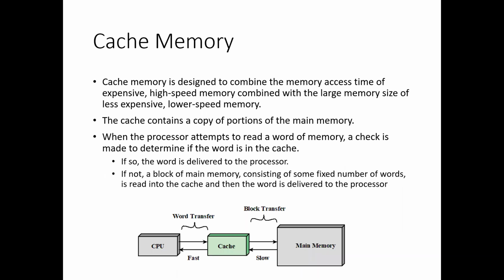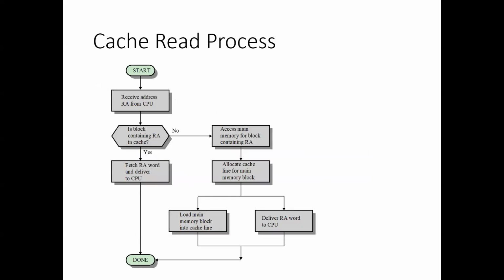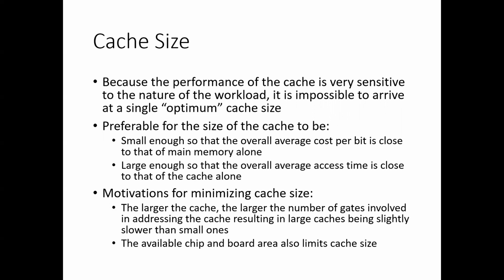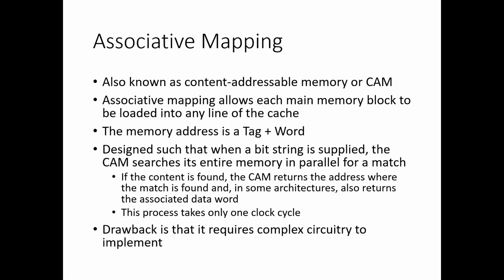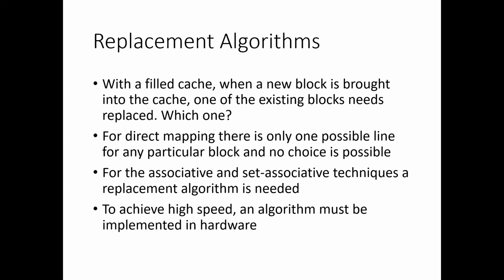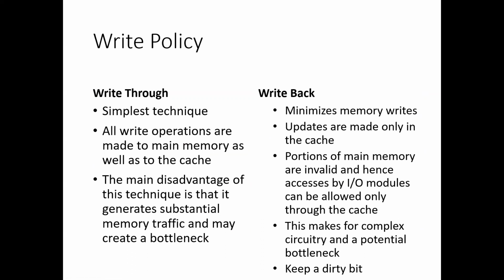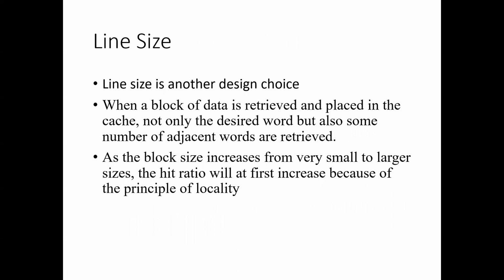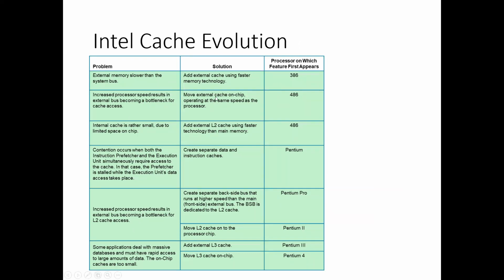CS410 - Chapter 4 Part II - Narrated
This is the narrated version of the second half of Chapter 4 for CS410. Here, we explore cache design issues.